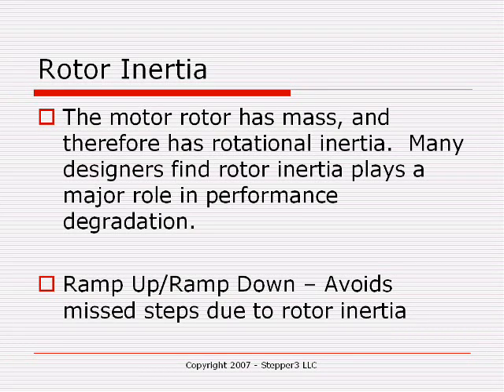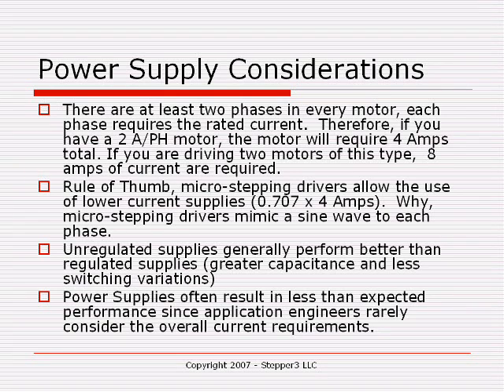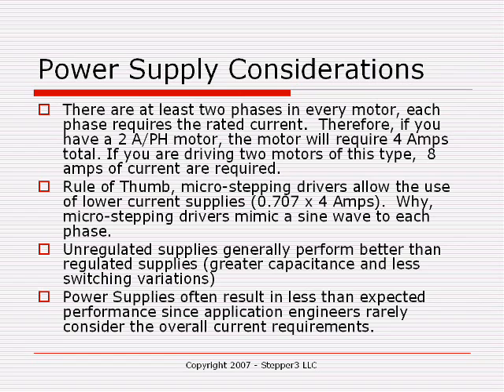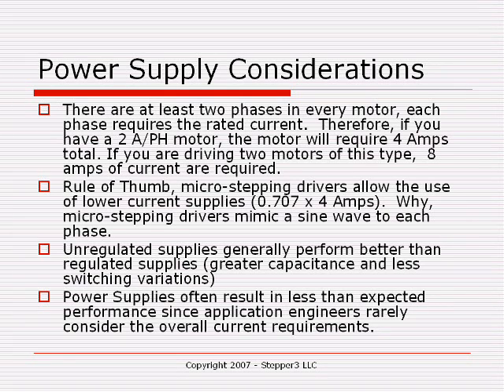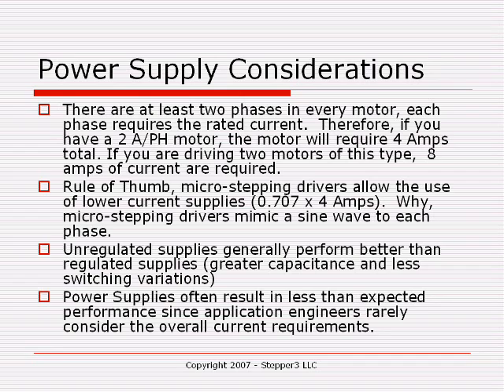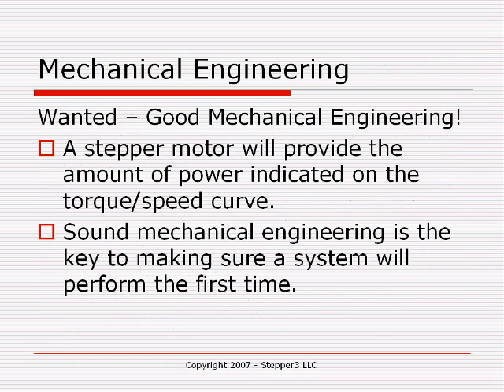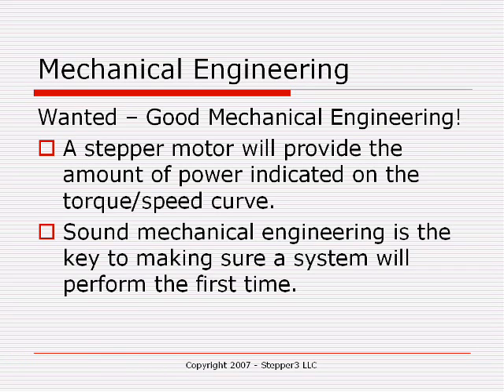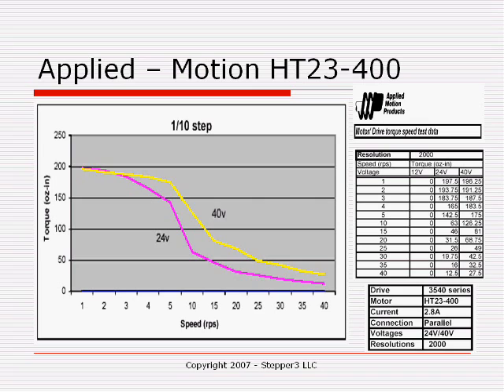Stepper Motors - Application and Use Part 3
A presentation that introduces stepper motors, holding torque, dynamic torque, driver selection and power supply selection. This video is a must for beginners.